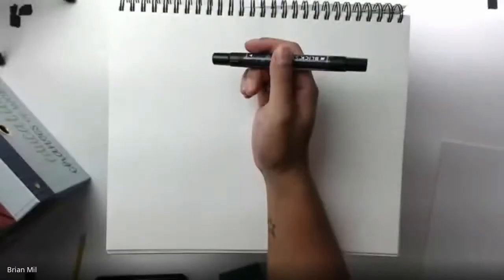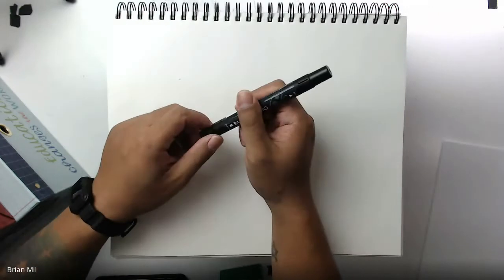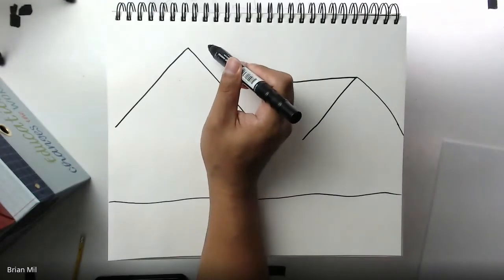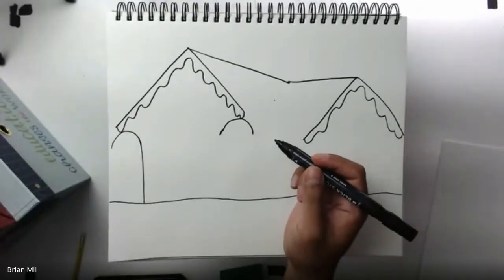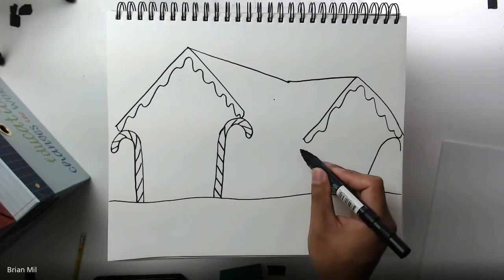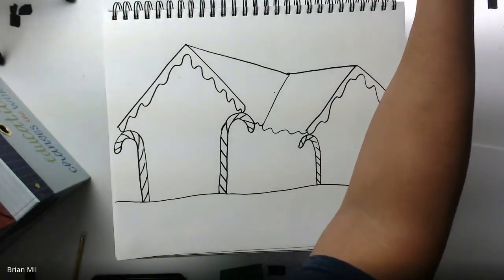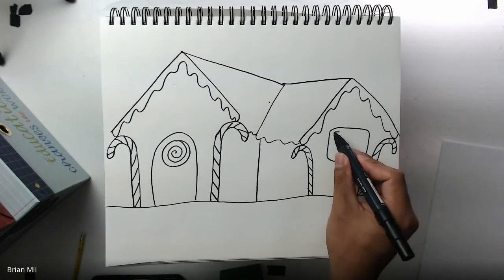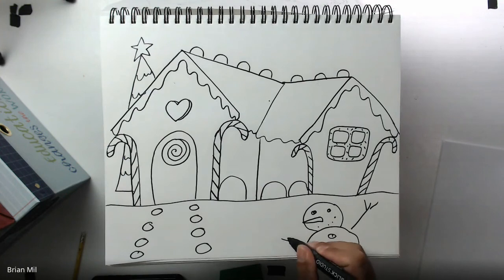2nd Grade Week 15 Recap: Homestead Elementary